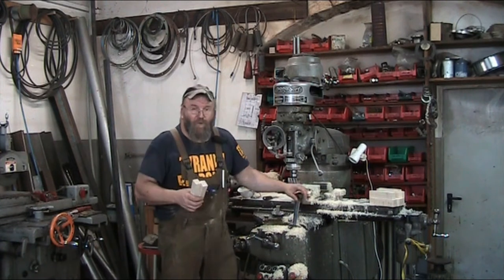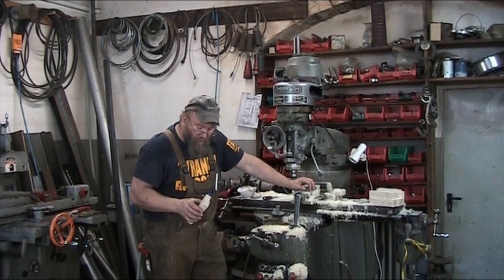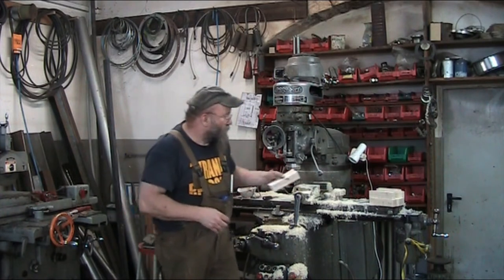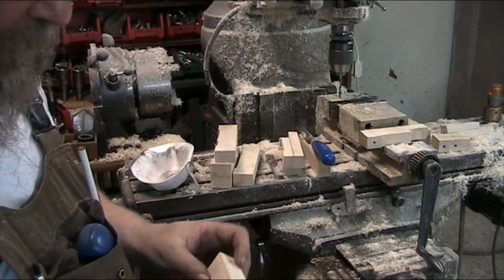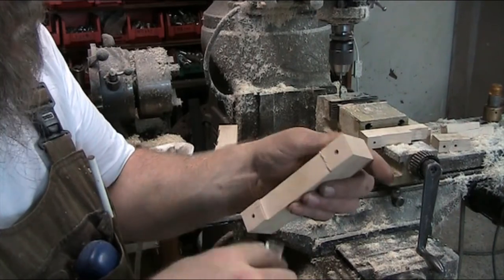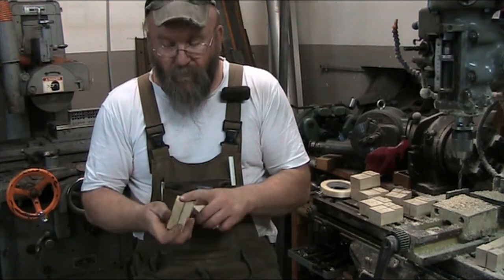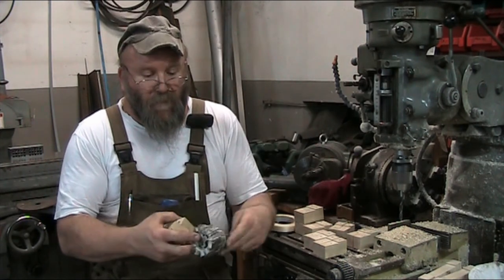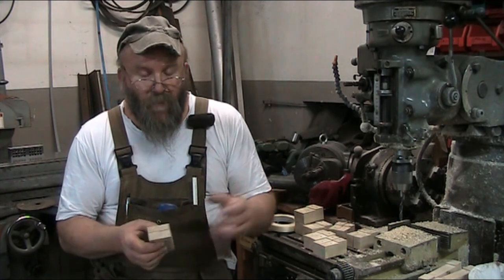Zerks&Wheels episode 14, marinus go round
Howdy YouTubers!
today we got a real doozy. we're gonna discom-bobulate ol' bridget the bridgeport to be an overarm router...

woodworking machines often times have parts made of either wood or plastics to avoid damage to the tooling as the machine is at work. and those parts of course wear out fast as that is the intent of it to begin with.
so, this project shows how we have to make a precision part of wood for a Marinus end matcher. this part prevents the boards from chipping out as the tongue and groove are cut into the ends of the flooring by the machine and at the same time preventing the tooling from crashing into the guides.
so the big question answered in this episode is whether or not a guy can machine precision wooden parts on the bridgeport. the short answer isn't just a yes but a HELL YES!!

technical info:
material being machined:
kiln dried Hornbeam (Carpinus betulus)
tooling:
80x40mm face mill, left hand twist made by Eska
spinning at 2300 RPM

brad point drills by Heller, 5mm and 8mm also spinning at 2300 RPM

wood chisel by Marples